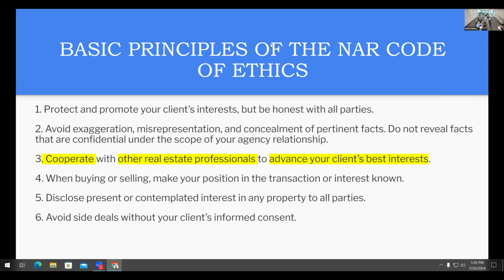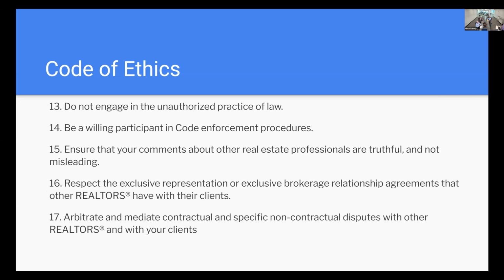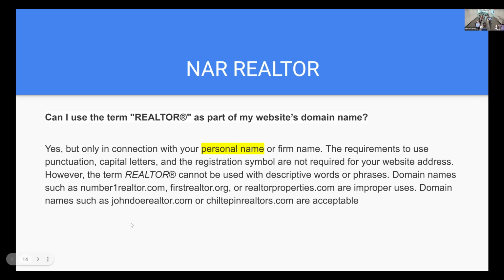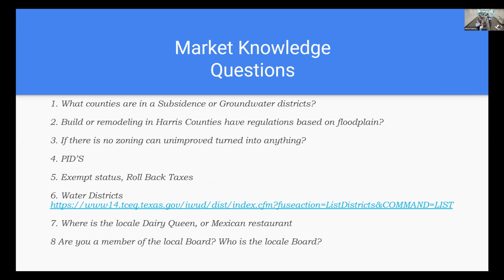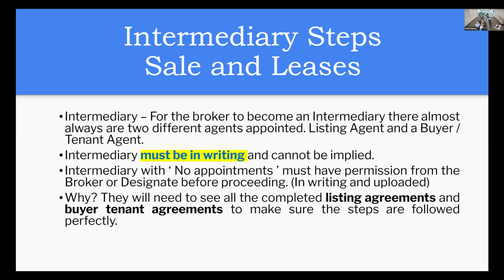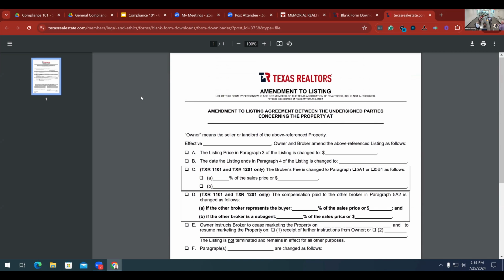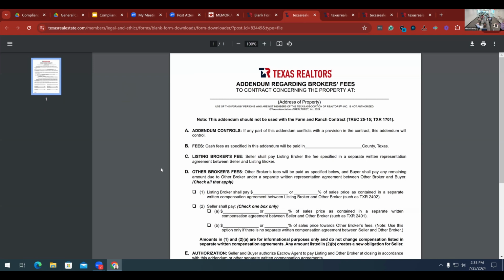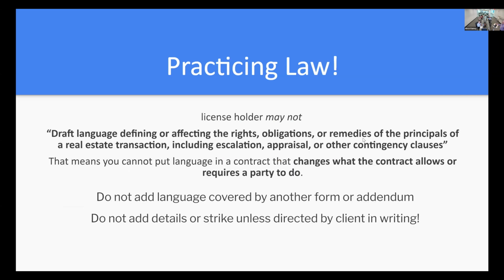General Compliance and TCPA: July 25th, 2024